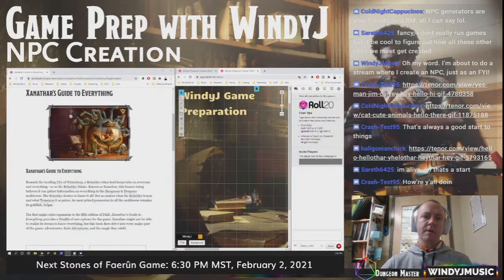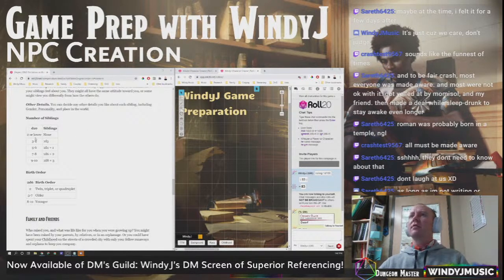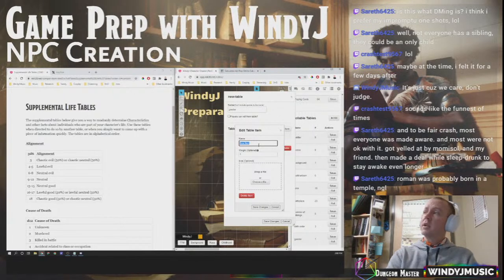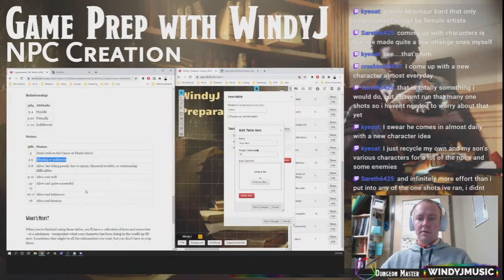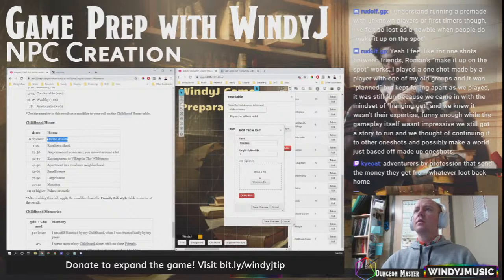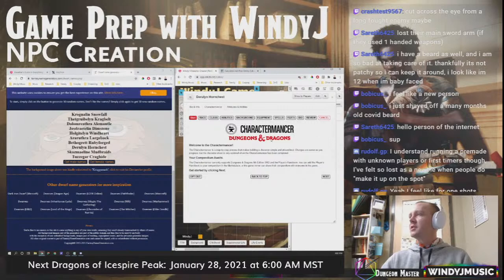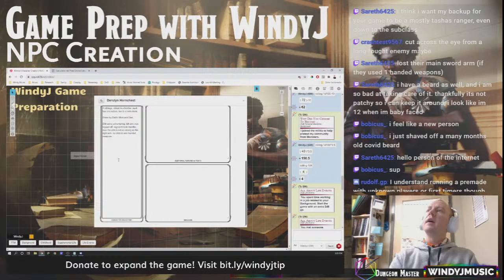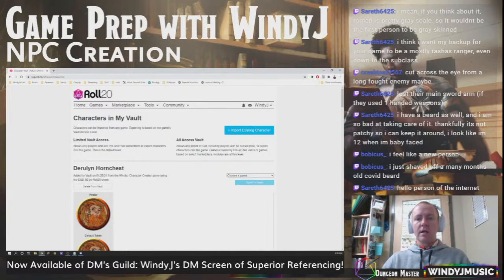Game Prep with WindyJ: Roll20 Tables and Macros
WindyJMusic is showing some of his strategies for using Roll20 effectively.